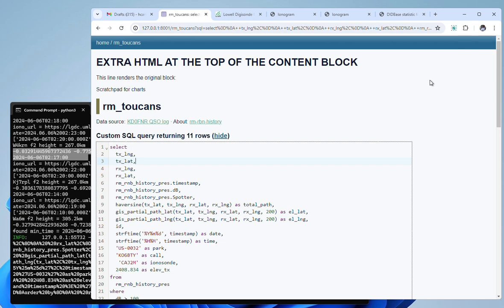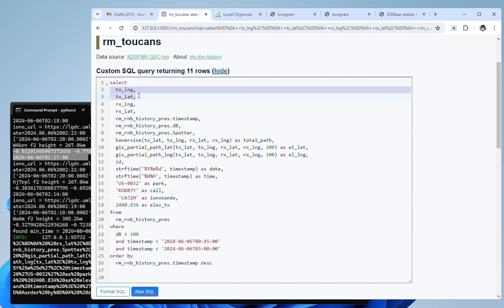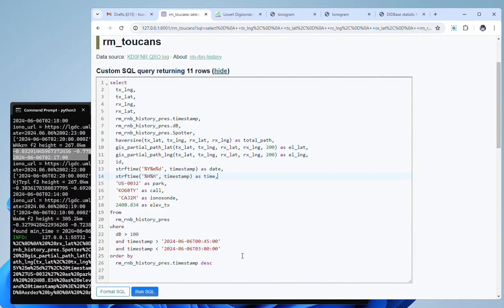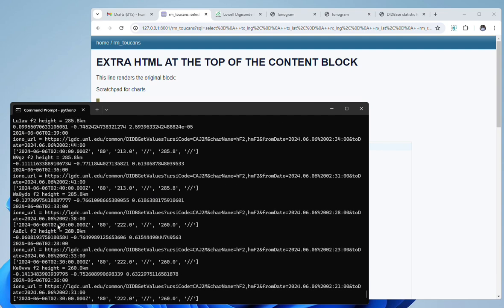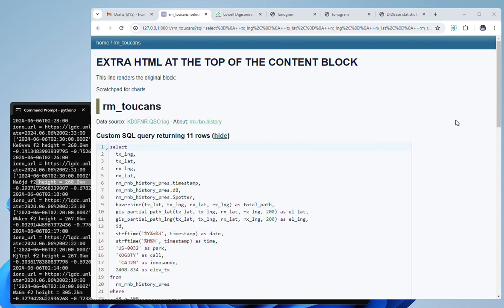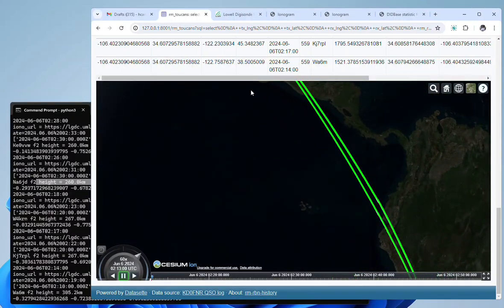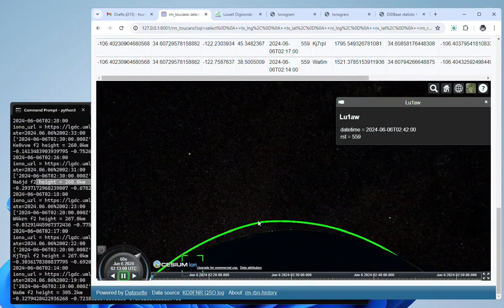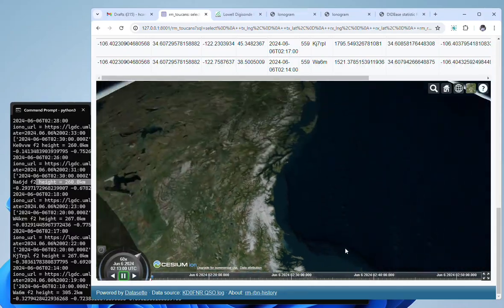Cesium QSO and ionospheric skip animated map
A quick look at the animated ham radio QSO maps using QSOs from one of KO6BTY's recent Parks on the Air activations. The QSOs were made on the 20 meter high frequency amateur radio band with the farthest QSO reaching to Argentina! The map also shows the propagation of the radio signals as they make ionospheric skips. The paths are modeled using the height of the ionosphere as measured in Cachoeira Paulista, Brazil. The F2 heights are imported using a plugin written with KO6BTY that queries the ionosonde's data port.